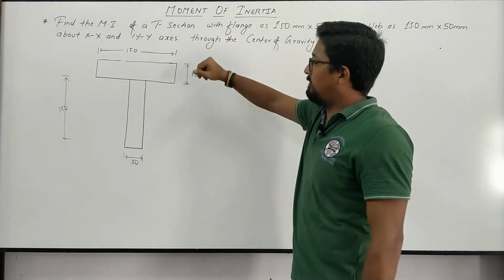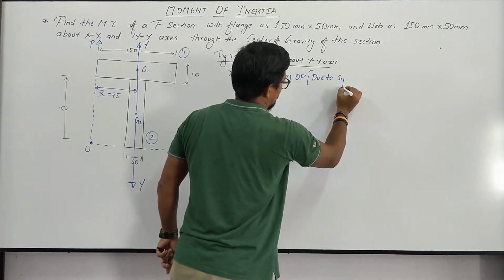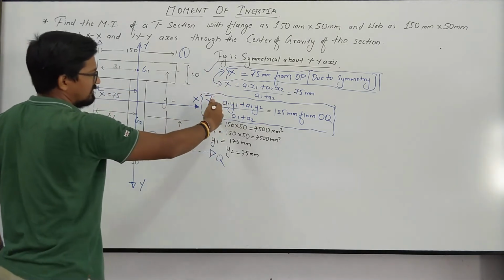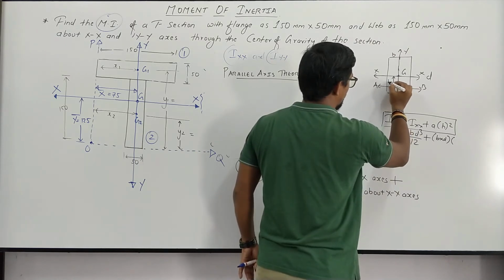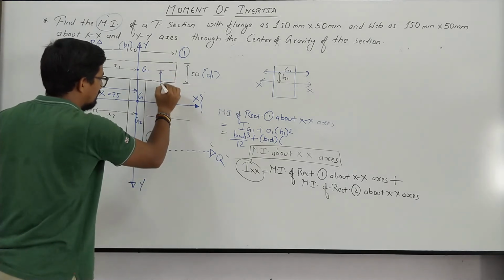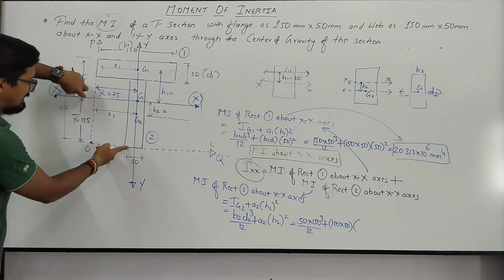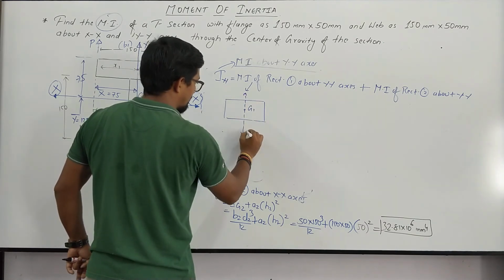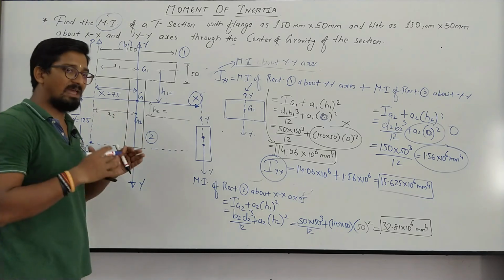Problem on Moment of Inertia of T Section | Strength of Materials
In this video, M.I. of a Symmetrical T - section is solved for both X-X and Y-Y Axes. Concept of Parallel Axes Theorem is being used to solve the problem. Video is a bit long in duration seeing the concepts & calculations. This is a very useful problem for subject Strength of Materials.